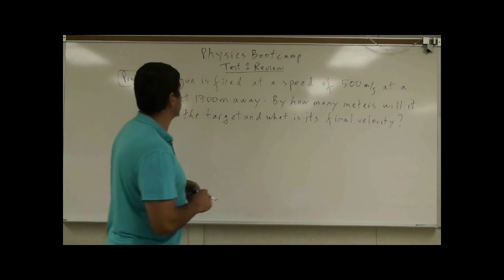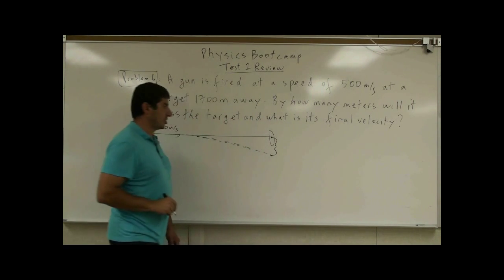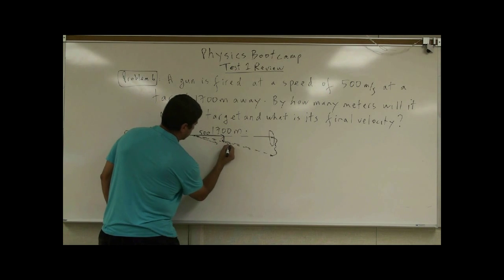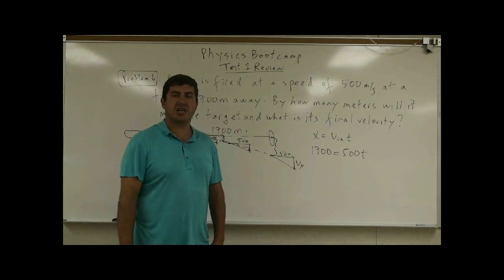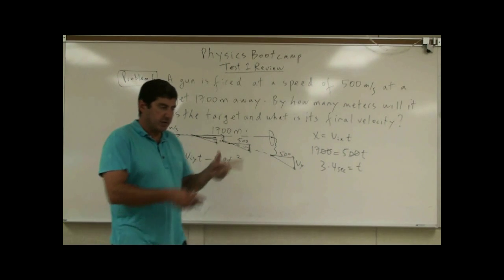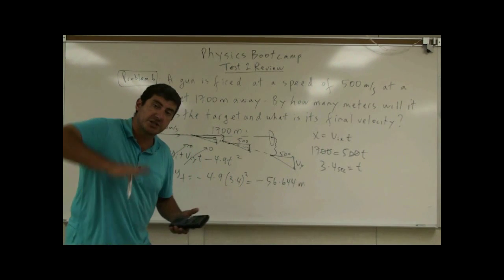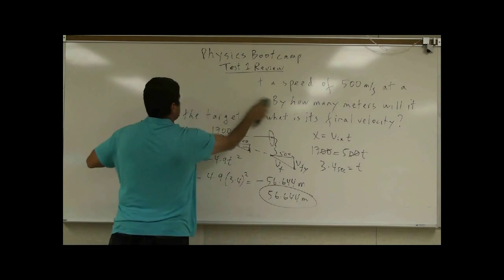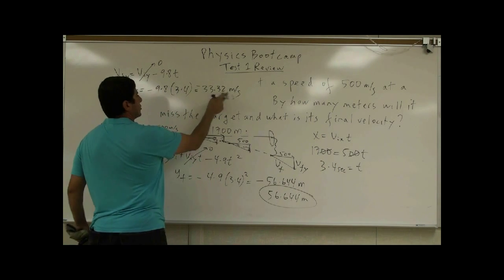PhysicsBootcampTest1ReviewP6(Projectile Motion).avi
This video is part of the Physics Bootcamp series.  It covers the sixth problem of the first review test for this course.
A gun is fired at a speed of 500 m/s at a target 1700 meters away.  By how many meters will it miss that target and what is its final velocity?